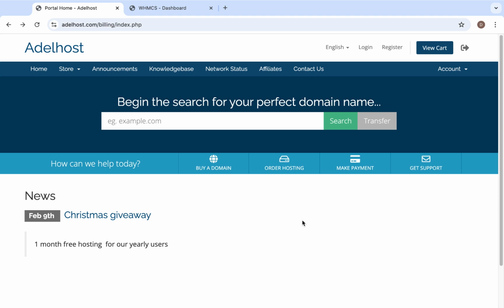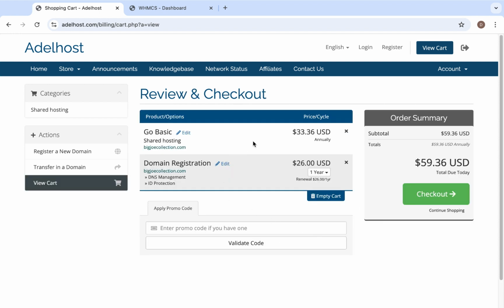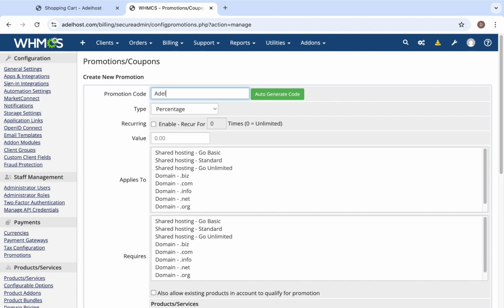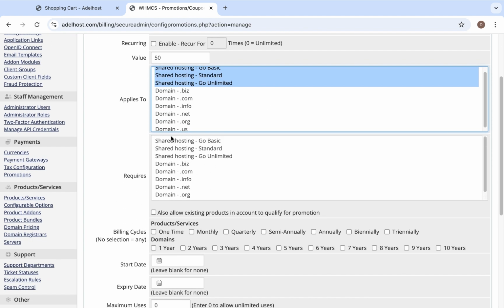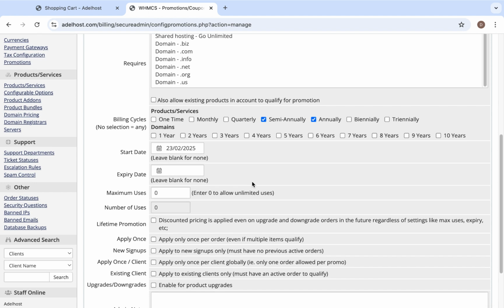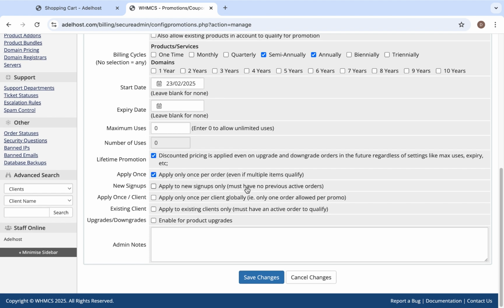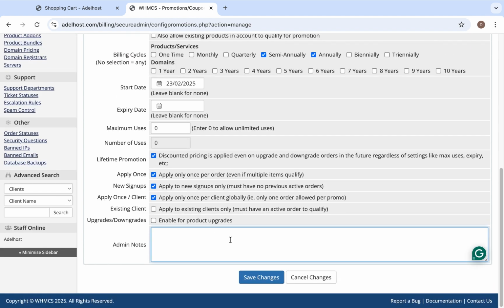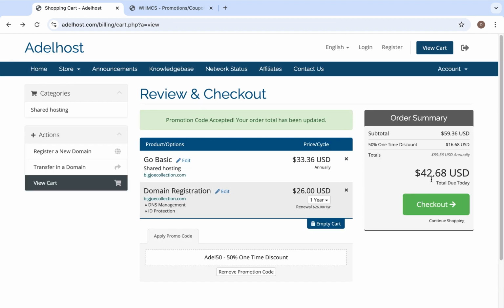Boost Sales With WHMCS : How to Create & Set Up Promo Codes (Complete Tutorial)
Want to boost sales and attract more customers to your hosting business? 💰

In this step-by-step tutorial, I’ll show you how to create and configure promo codes in WHMCS — giving your clients the ability to enjoy discounts on hosting plans, domain names, and other services.

You’ll learn how to:
✅ Create one-time and recurring discount codes
✅ Set usage limits, expiration dates, and eligible products
✅ Test your promo codes during checkout to ensure everything works perfectly

By the end of this video, you’ll be ready to run promotional campaigns, reward loyal clients with exclusive offers, and increase customer retention in your WHMCS platform.